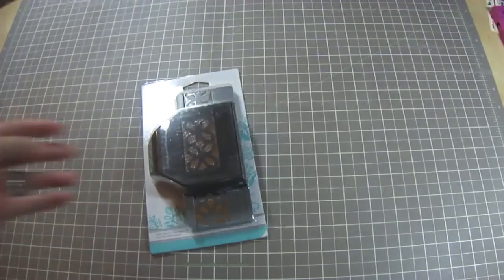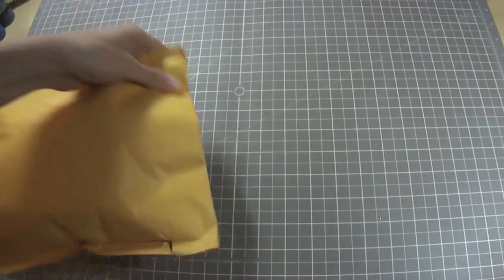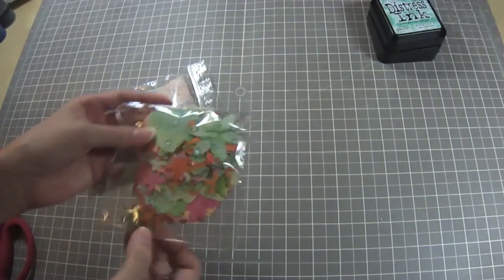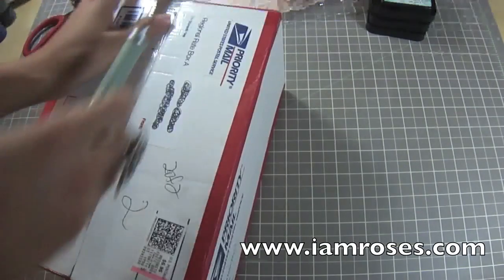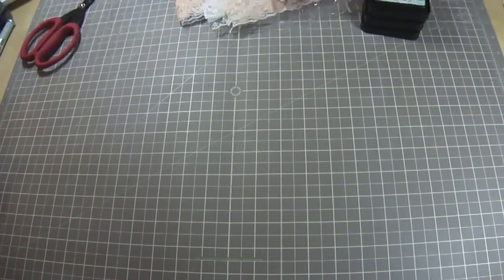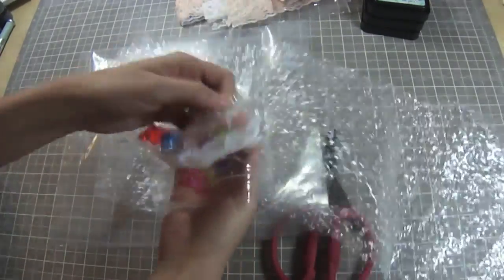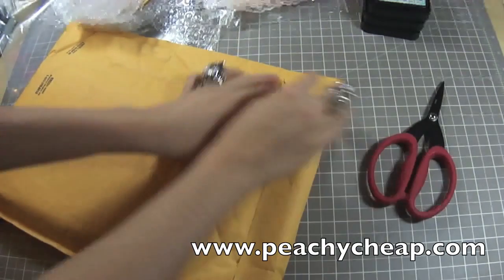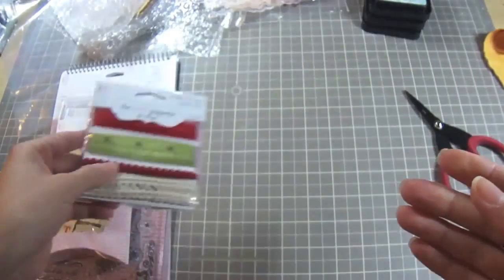Lots to share!